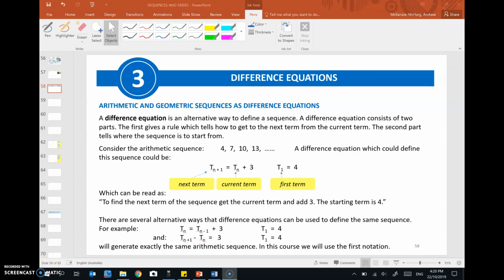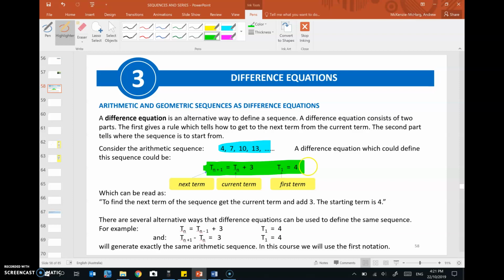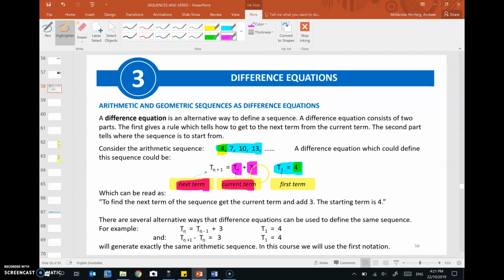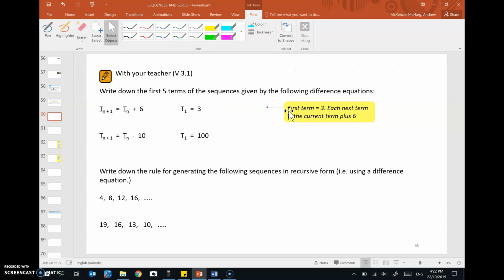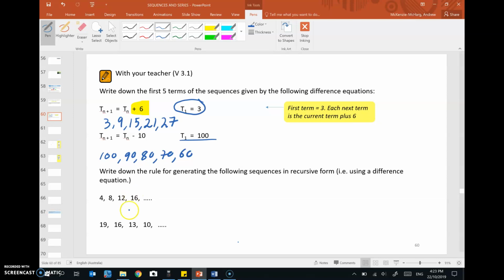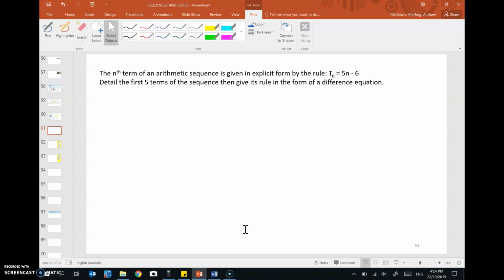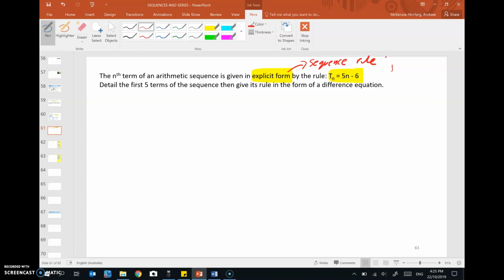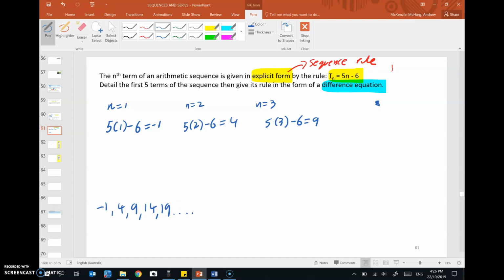Video 15 (Arithmetic sequences as difference equations - page 20)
Questions: Page 48 Q 1 ace, 2 ace